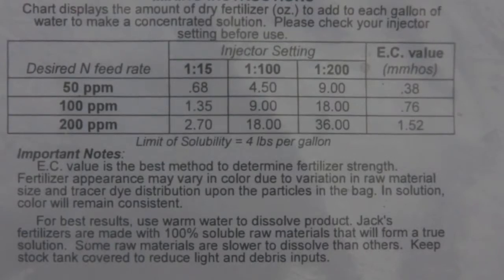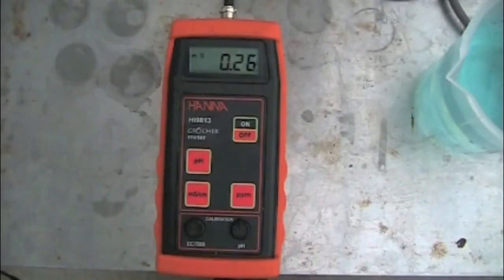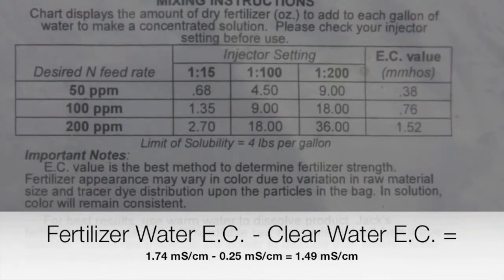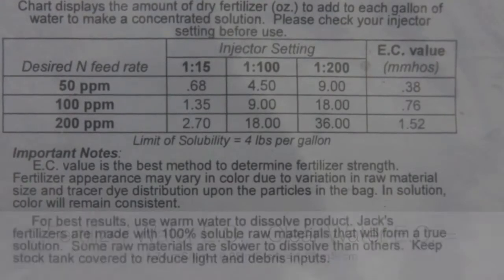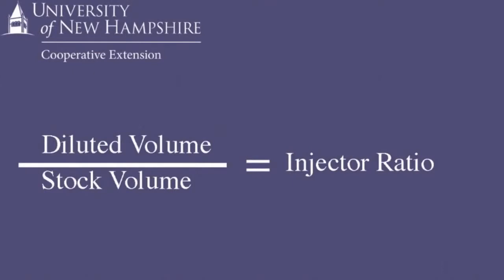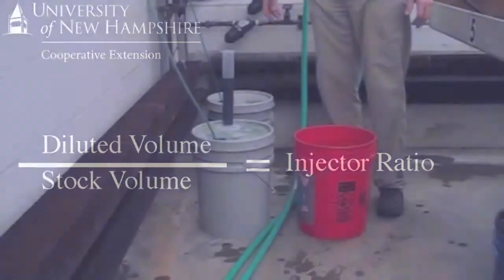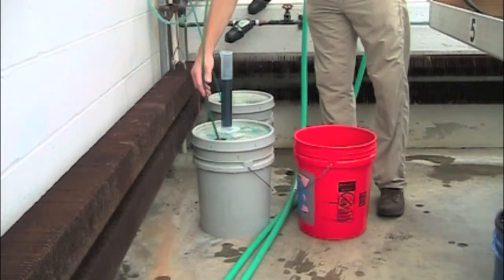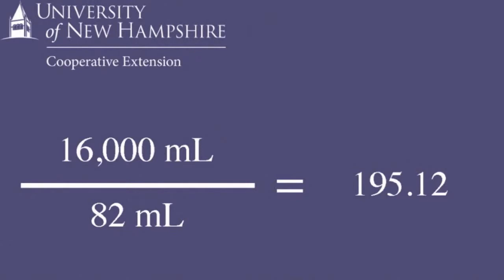3 08c Fertilizer Injector Calibration